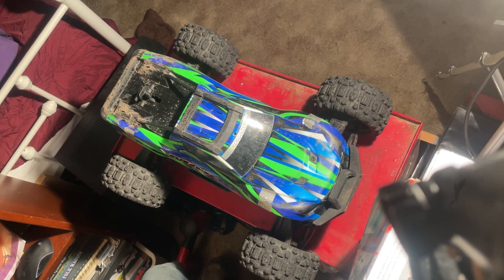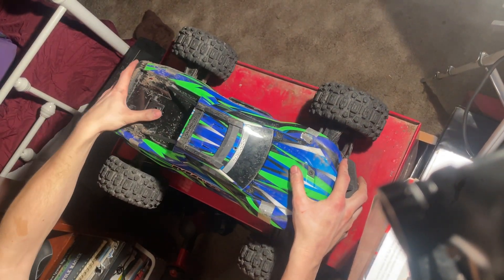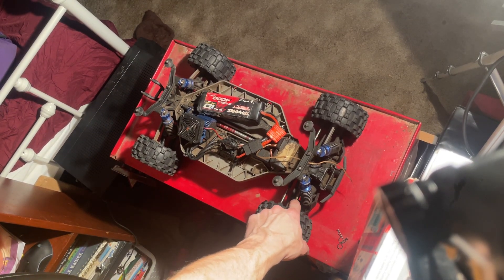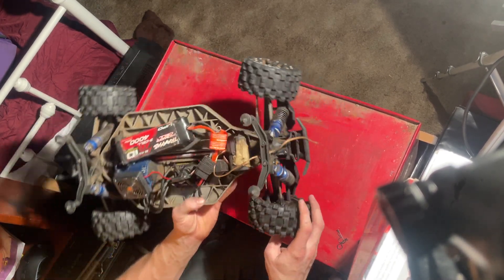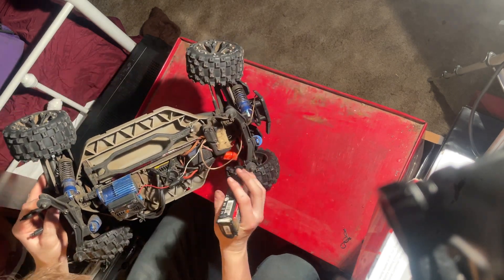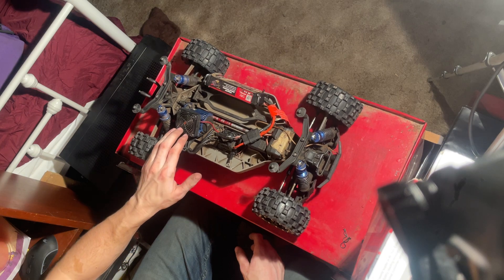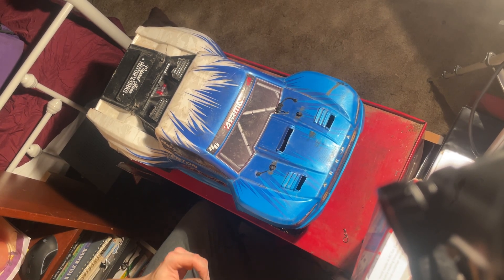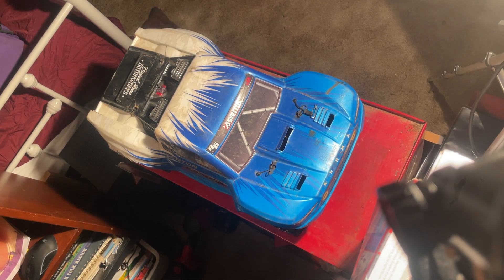New camera angles and info on the slash